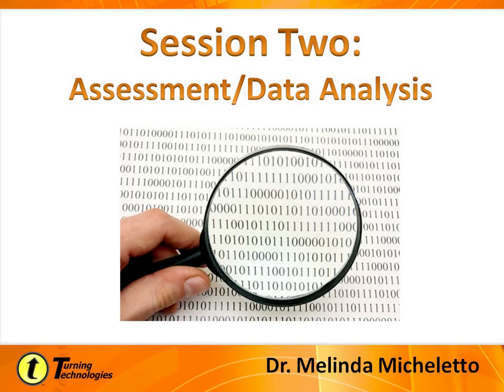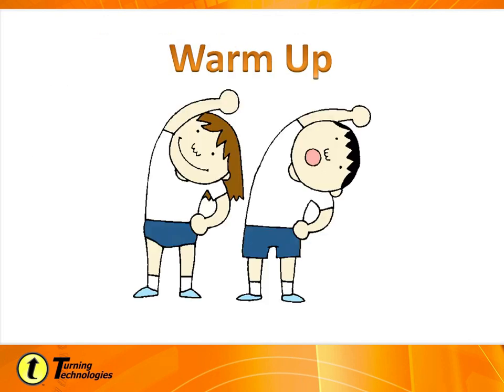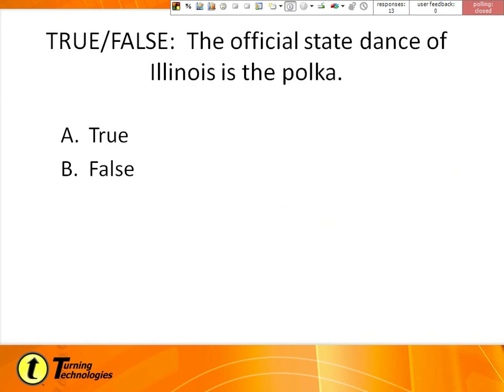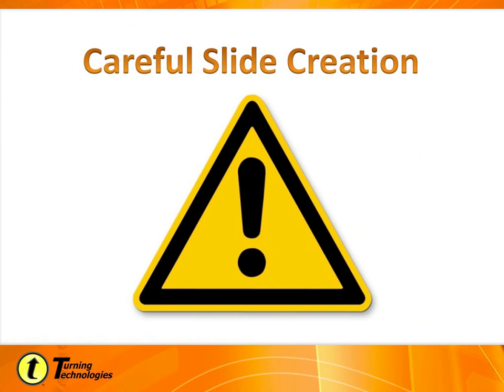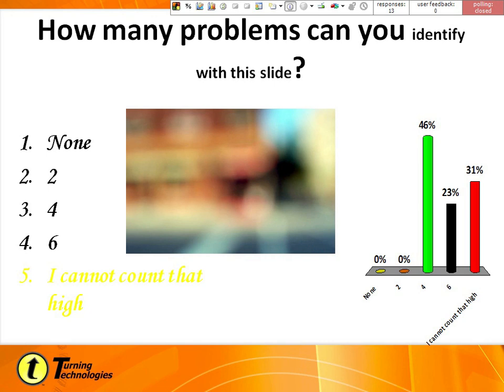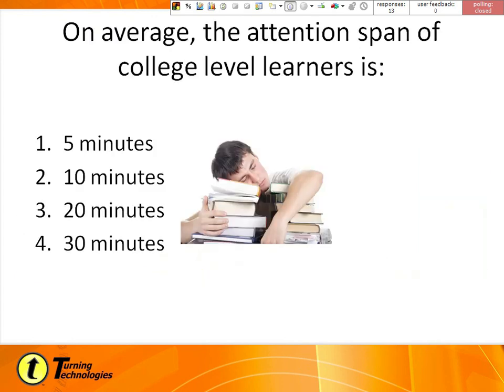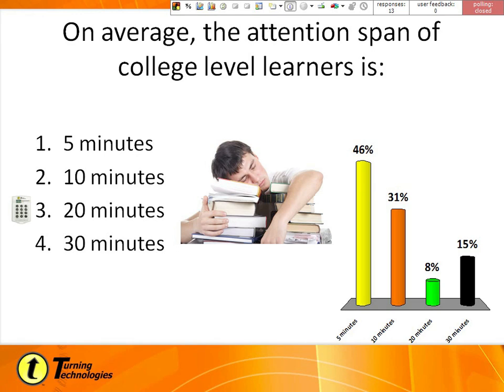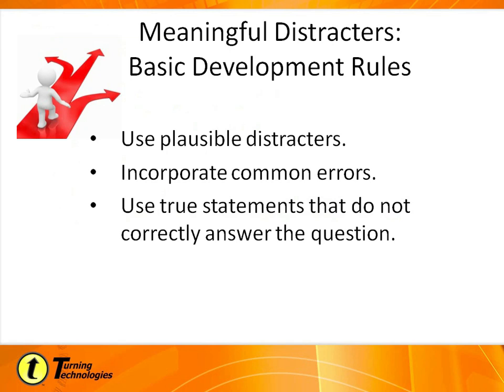TurningPoint: Assessment / Data Analysis - Part 1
Dr. Melinda Micheletto speaks to Eastern Illinois University faculty and staff about item creation, item analysis and utilizing reports in TurningPoint (part 1 of 4).